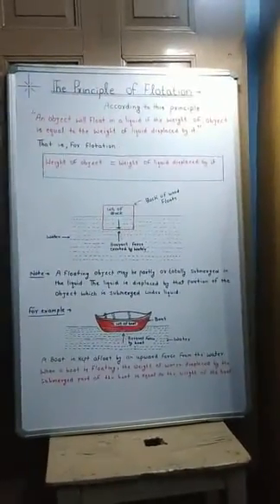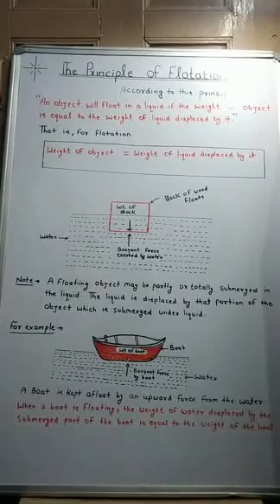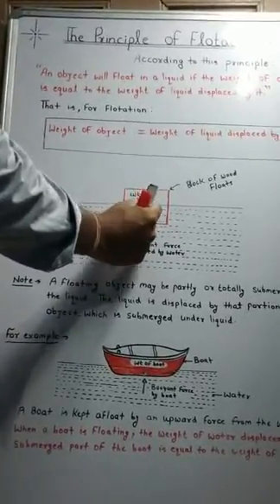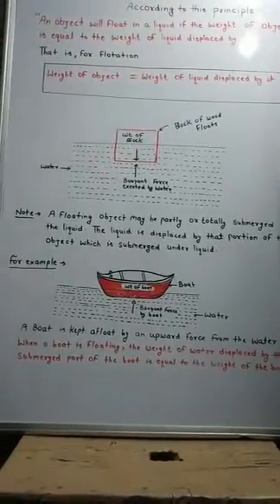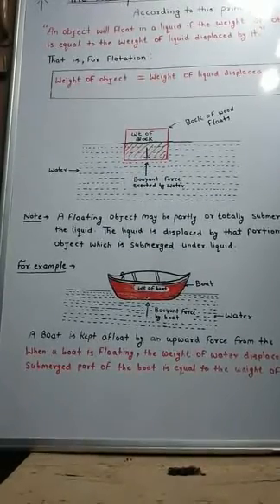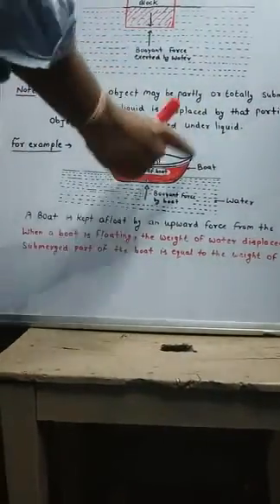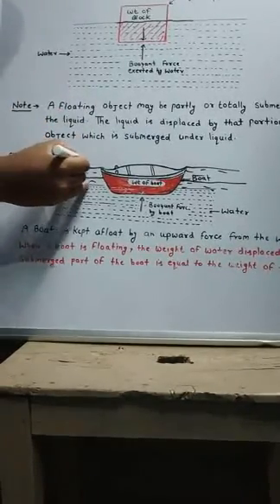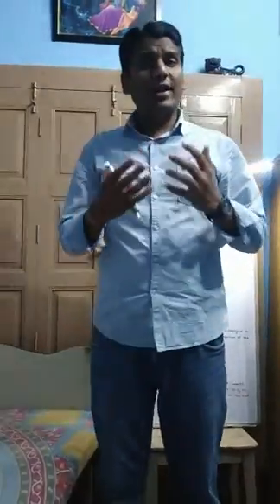Principal of floatation Part- 29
Sorry for low video. Due to lockdown YouTube has degrade the quality of videos due to extra load.